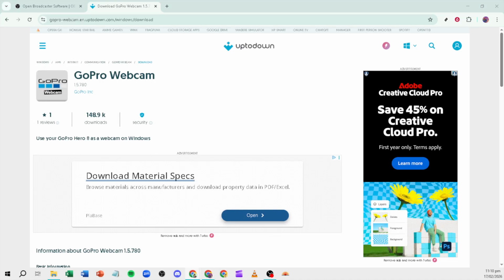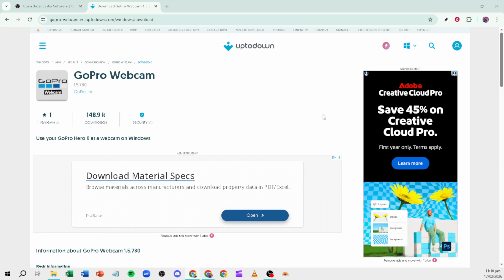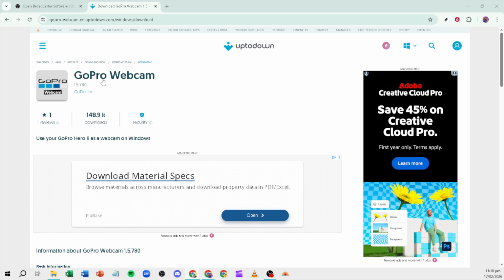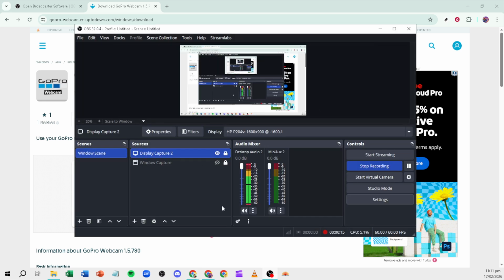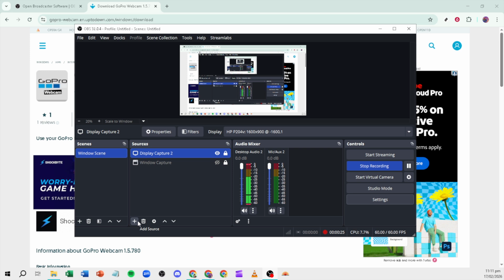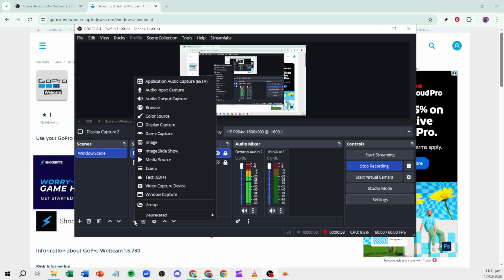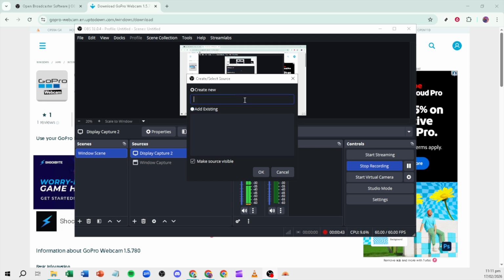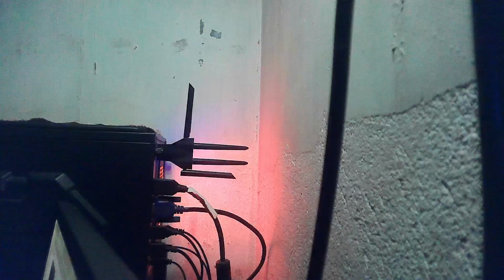How to Connect GoPro Hero Camera to OBS Studio [2026 Guide]